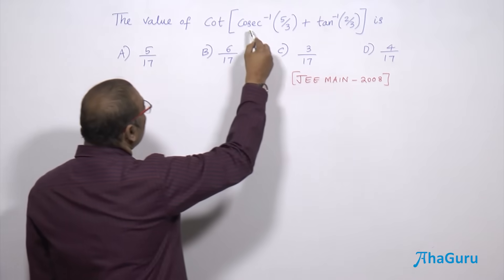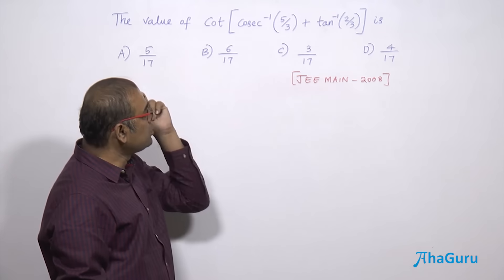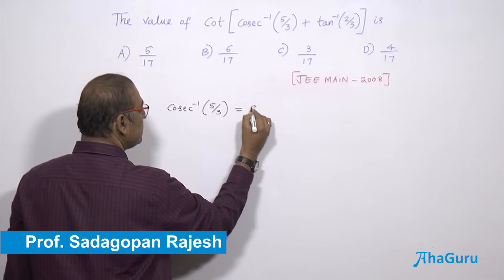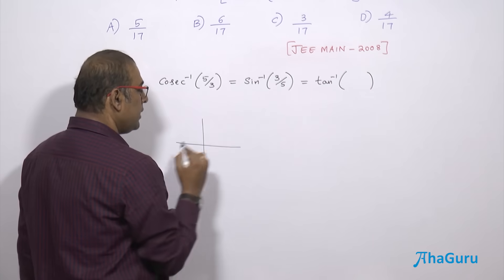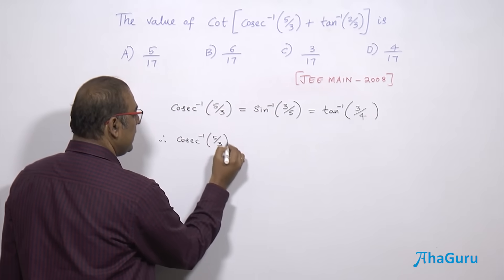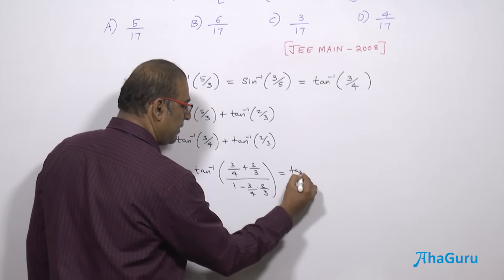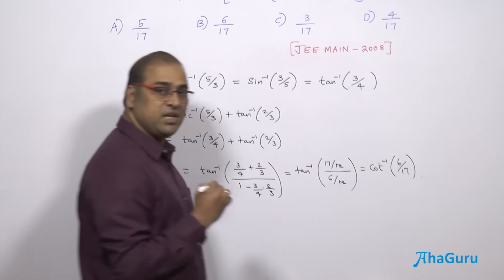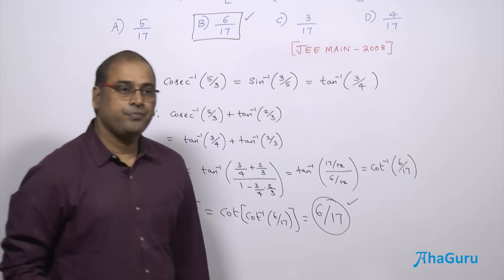Solve Inverse Trigonometric Functions in 2 mins | Prof. Sadagopan Rajesh | Olympiad courses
Learn Concepts and Problem Solving Techniques to help you crack IIT JEE and NEET.

Prof. Rajesh is known for producing several Olympiad toppers. He is widely recognized for his challenging questions and creative techniques. He has inspired hundreds of students to excel at the IIT JEE as well as at the National and International Math Olympiad. Physics, Chemistry, Math, Biology for IIT JEE and NEET Learn concepts and problem techniques directly from the best teachers!

Are you looking to crack IIT JEE and NEET with a clear grasp of concepts and problem solving techniques?

Join AhaGuru’s courses that are curated to meet the learning needs of every type of student